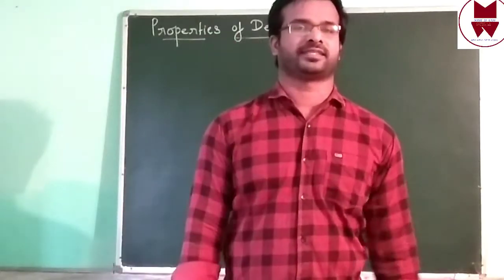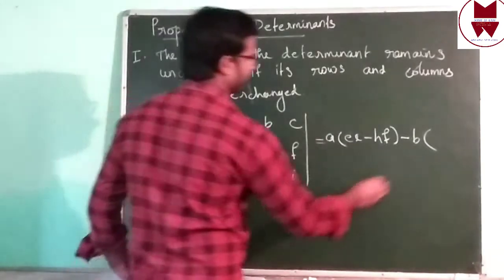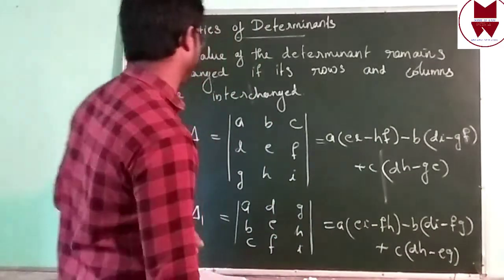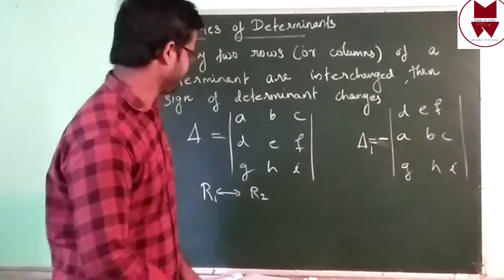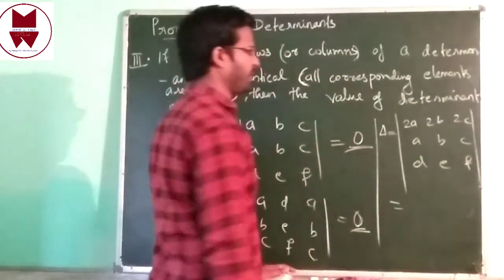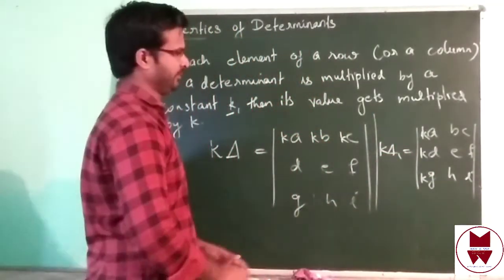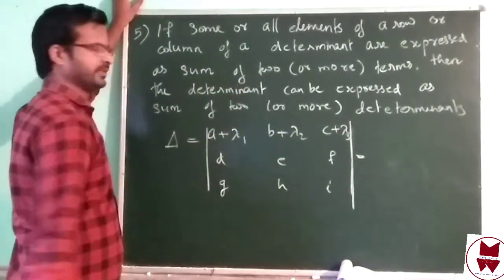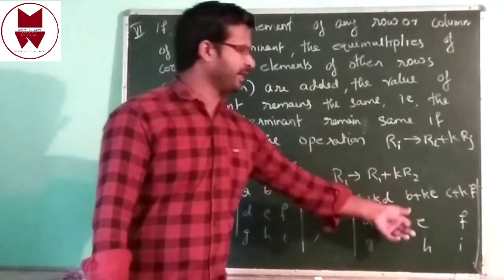CLASS12, MATHS, CH 4, DETERMINANTS, PROPERTIES OF DETERMINANTS, NCERT/NBSE SYLLABUS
In this video mainly we discussed about 6 properties of Determinants..